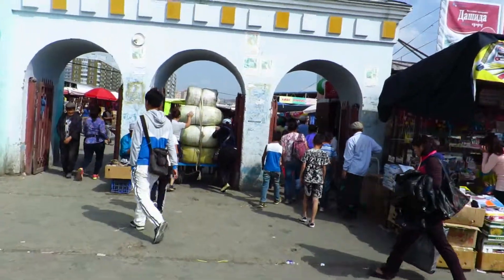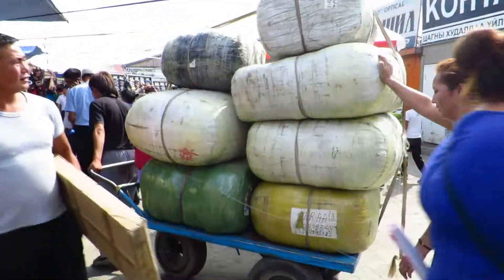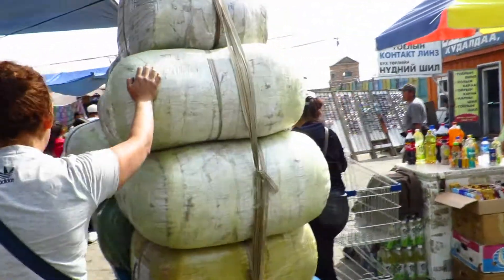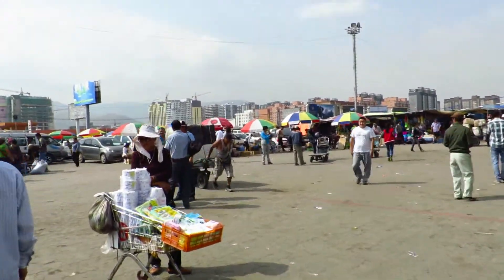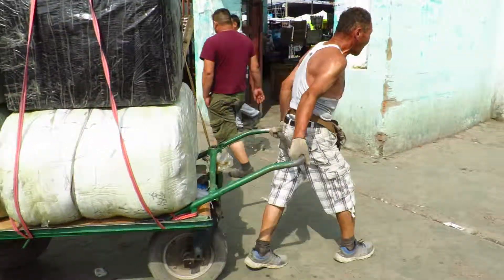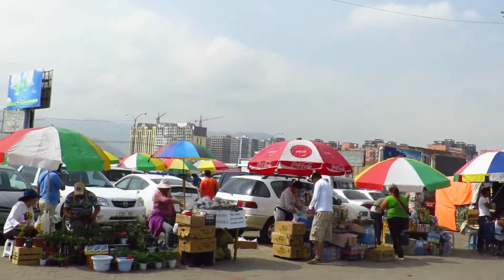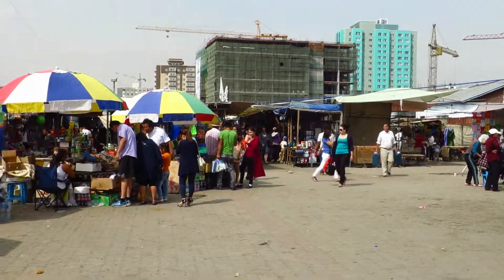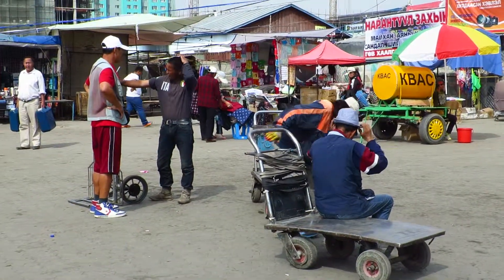Ulan Bataar, Mongolia Aug 14 MVI 6888